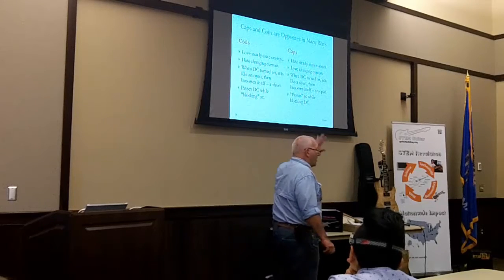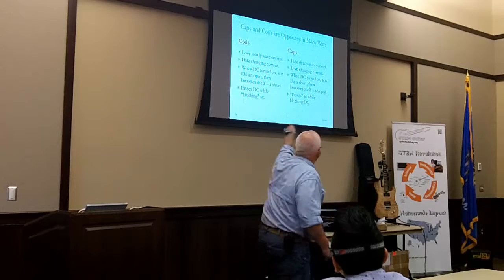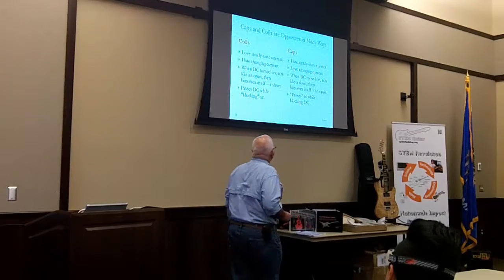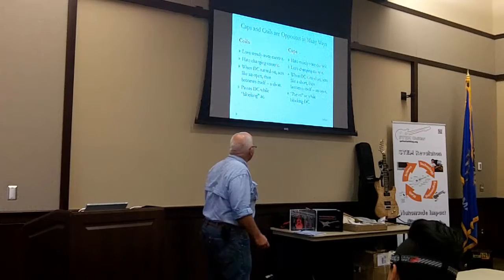2016 GBI Summit --Understanding the Electric Guitar Tone Control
Timothy Wilhelm presents on how using and testing different capacitors influences the tone that is produced in a guitar